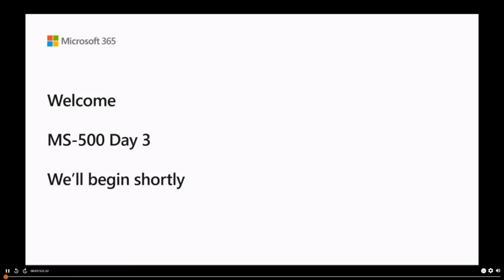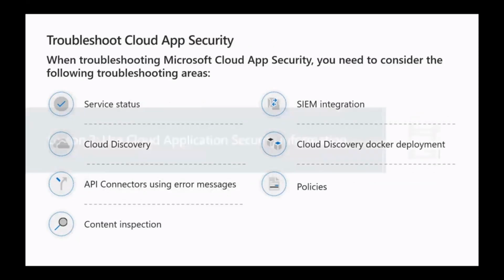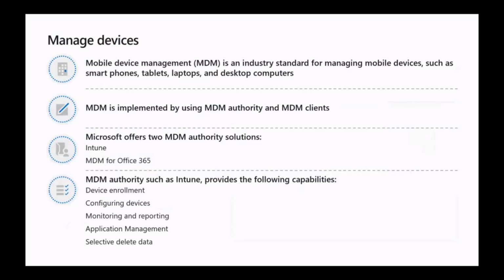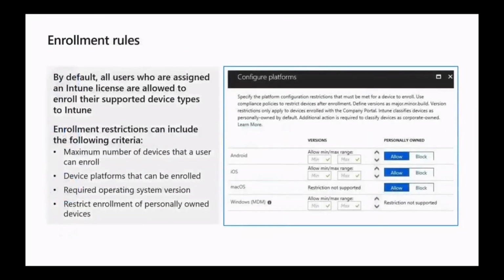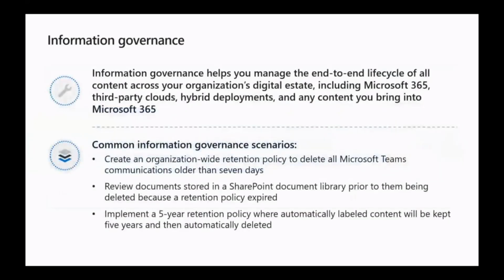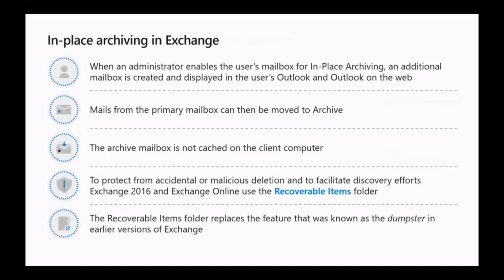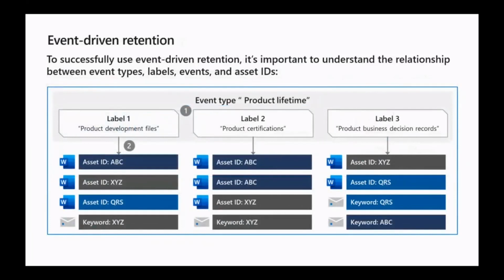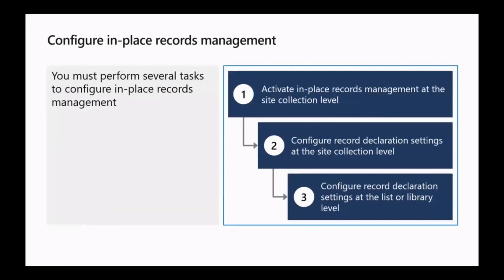MS-500 Exam Preparation Part 3 : Microsoft 365 Security Administration